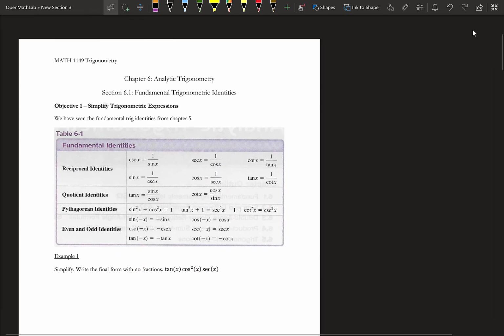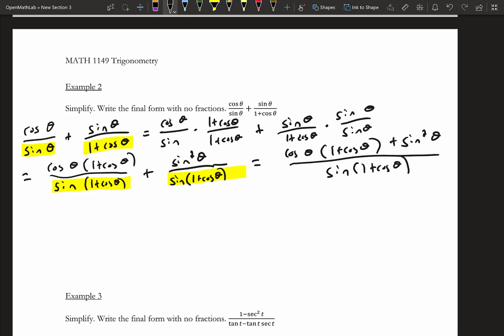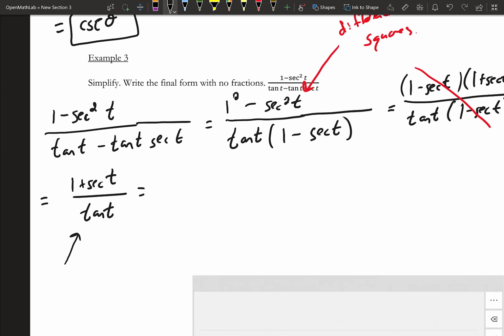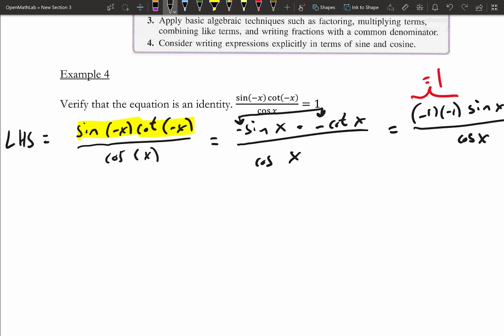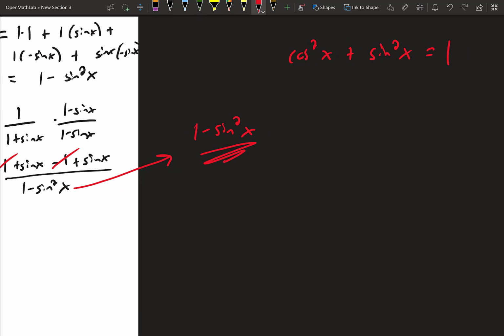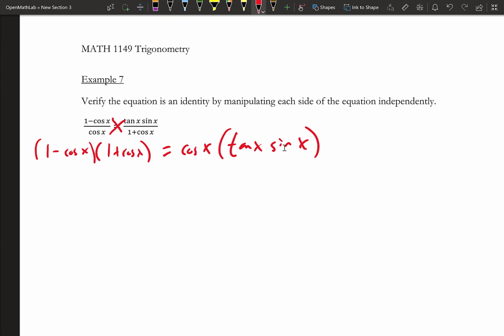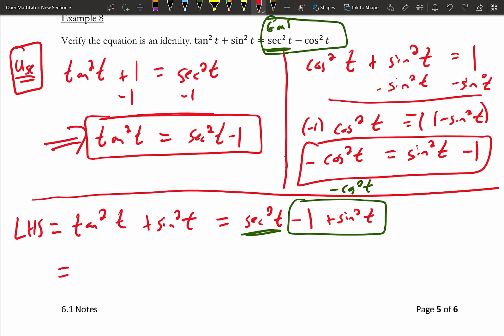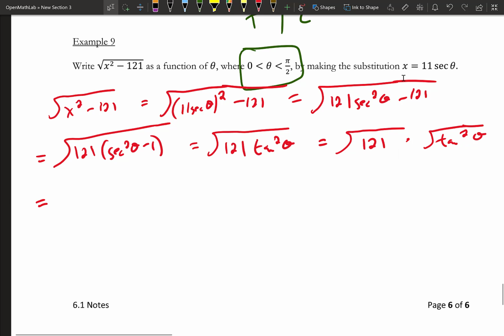MATH 1149 section 6.1